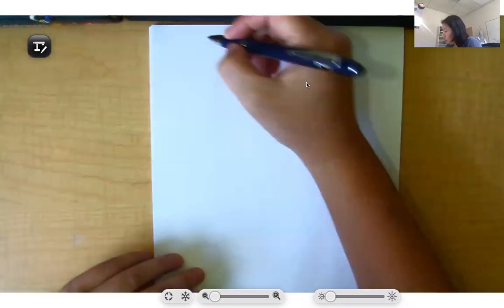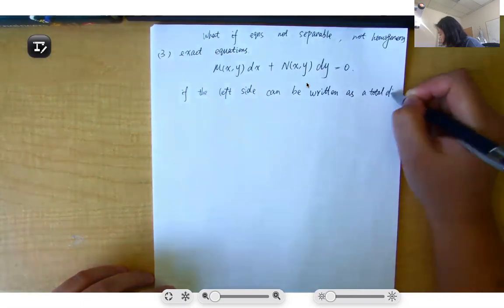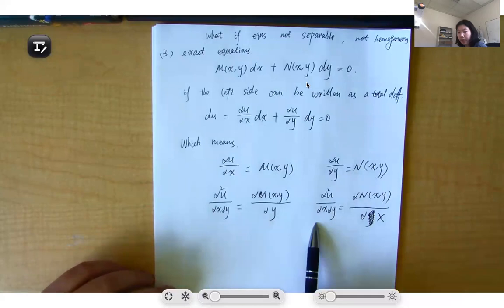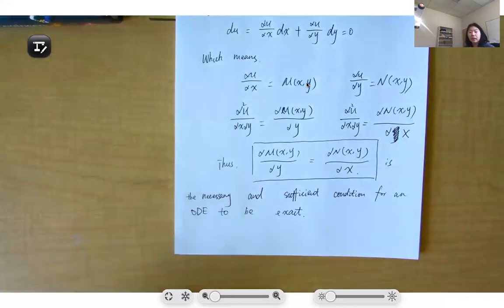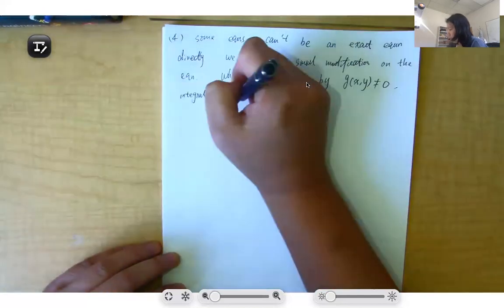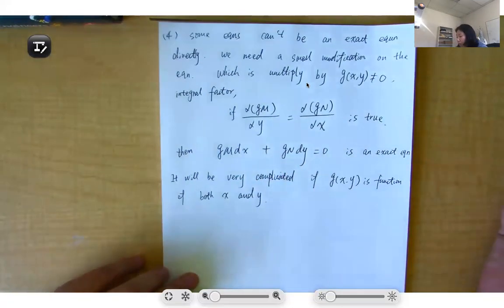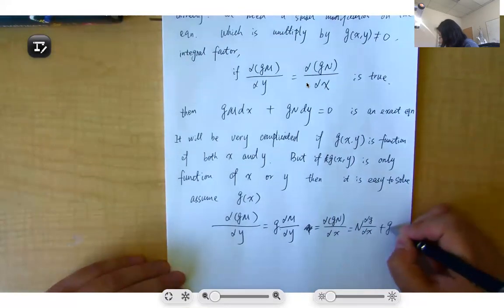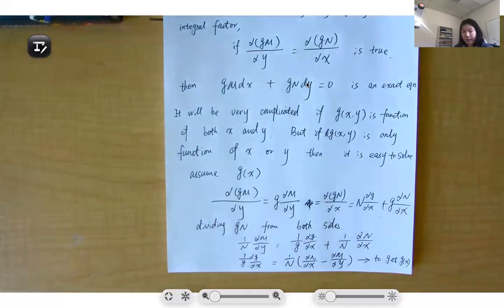Math Method for Engineers: 3B. 1st ODE forms - exact eqn and analytical solutions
The exact Eqn. for 1st ODE will be presented
The integral factor of exact eqn will be derived here as well.
One correction for the integral factor g(x) equation is:
1/g*dg/dx = 1/N*(dM/dy-dN/dx)